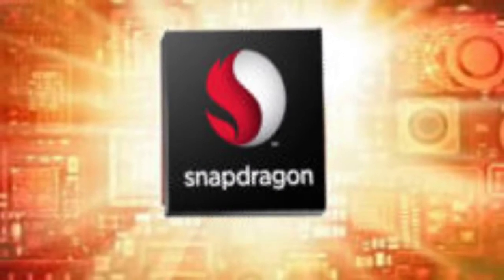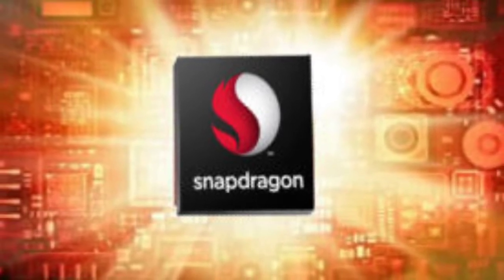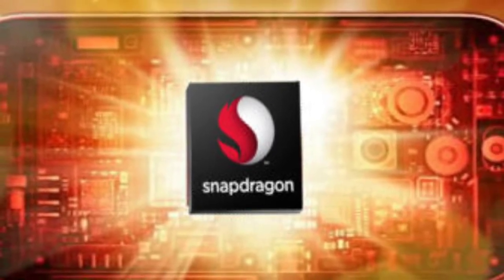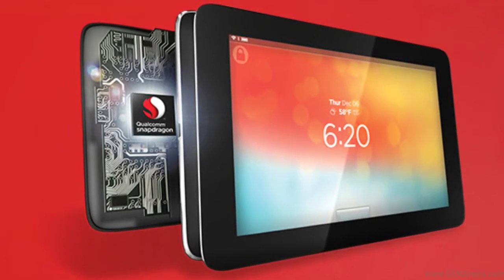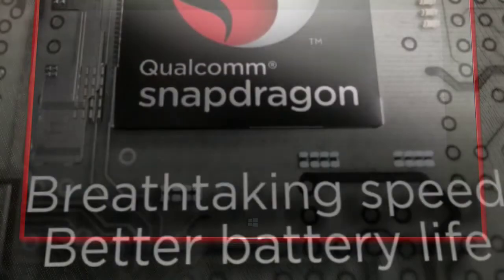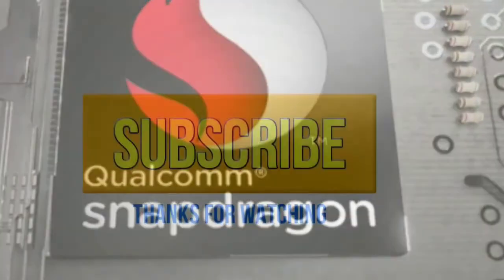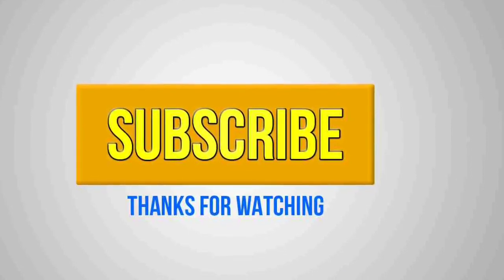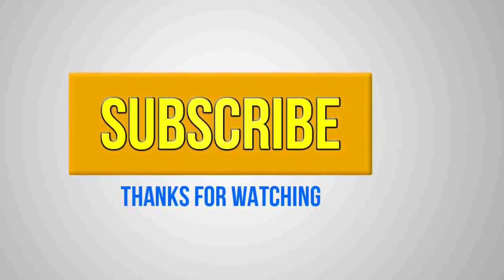Qualcomm Snapdragon 802 Review!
Qualcomm Snapdragon 802 Full Review where i will tell you EVERYTHING about this New Processor.

Qualcomm Snapdragon 602A Review!